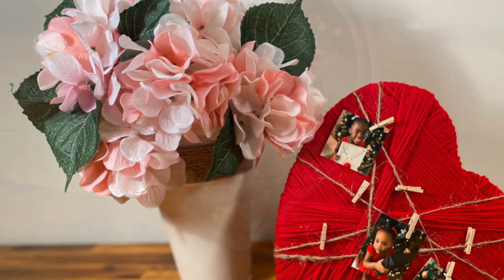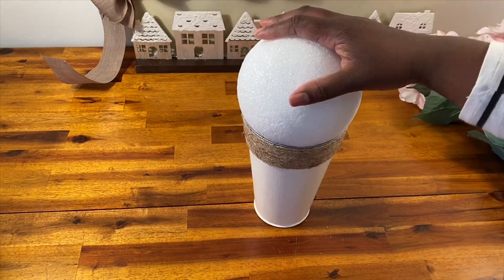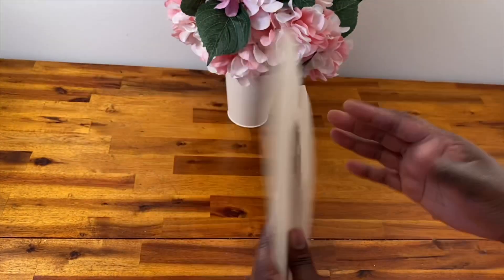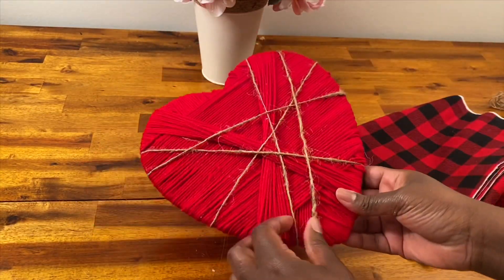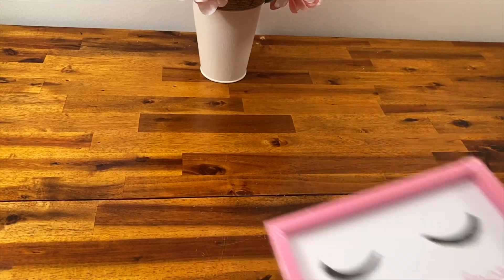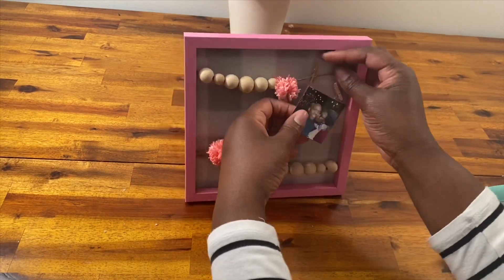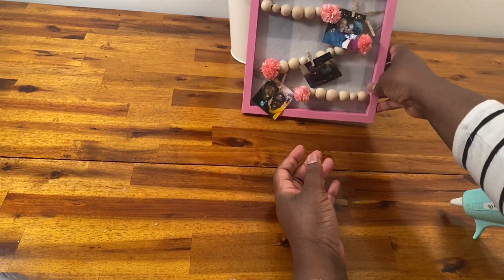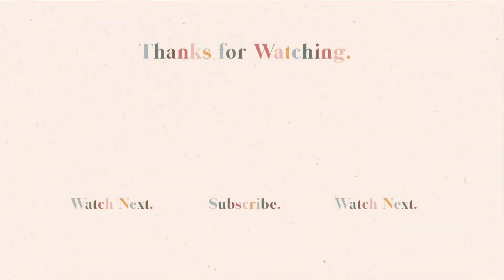Dollar Tree Valentines 2021| DIY Valentines Day Ideas | DIY Farmhouse Decor |Dollar Tree Heart Idea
Hi Friends! I have a DIY Dollar Tree Valentines that you are going to love, full of DIY Valentines Day ideas that will fit right in with all of your DIY farmhouse decor. And, if you are a little short on cash but still want to make that day special, these ideas are perfect for Valentines on a budget! hanks for watching and don't forget to comment, like, and SUBSCRIBE!

Music
Joakim Kraud